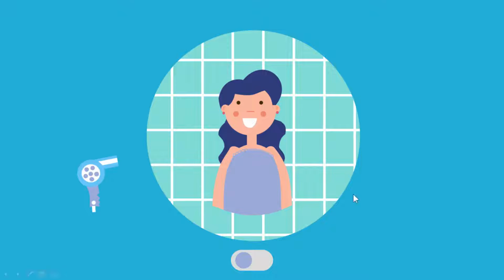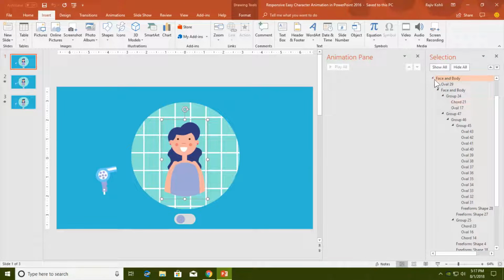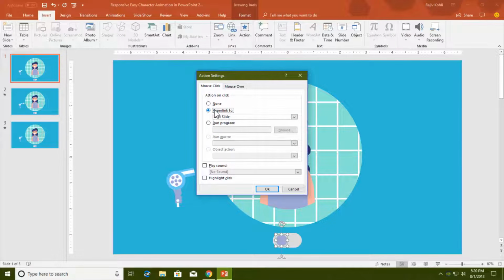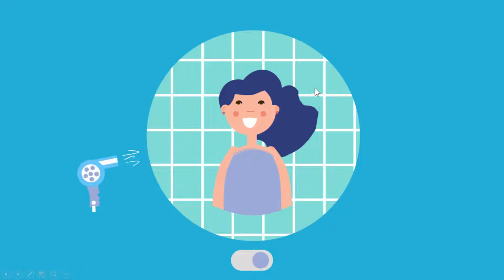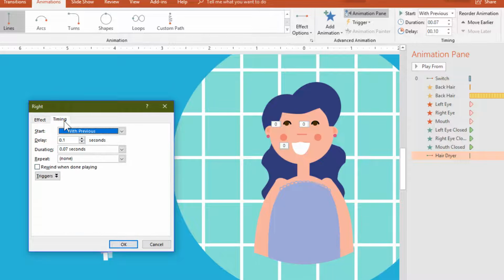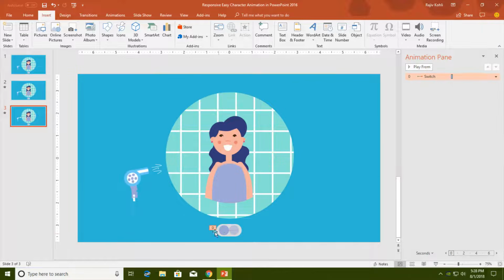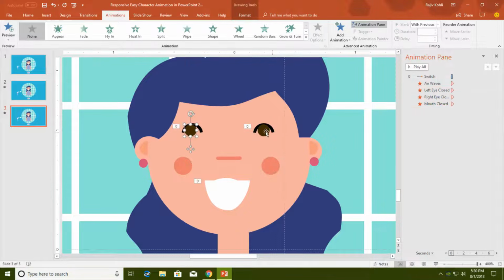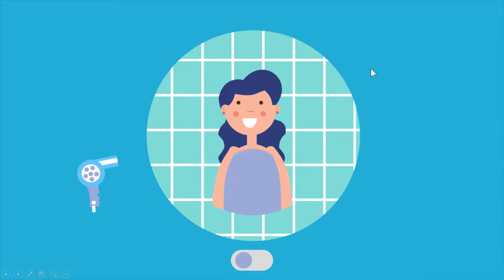Create Interactive Slides with Keyframe in PowerPoint Tutorial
Welcome to our comprehensive tutorial on creating responsive animations in Microsoft PowerPoint. In this video, we will guide you through the art of applying Action Settings to objects, enabling PowerPoint to respond to mouse clicks and bring your characters to life on the slide.

📋 Key Points:

- Master Responsive Animations: Dive into the world of interactive presentations. Learn to craft responsive animations that engage your audience and respond to user interactions. These skills can elevate your storytelling and educational content.

- Action Settings Unleashed: Discover the magic of Action Settings. We'll show you how to leverage this feature to apply animation triggers to specific objects, allowing for dynamic responses to mouse clicks. Your presentations will be more captivating and interactive.

- Character Animation Expertise: The heart of this tutorial revolves around the On/Off switch, which becomes a versatile tool for character animation. Explore techniques that apply to various scenarios, from character-driven narratives to educational content with animated figures.

- Seamless Looping: Achieve professional-level presentation flow by mastering the art of seamless looping animations between different slides. Dive into the intricacies of animation between the 2nd and 3rd slides, activated by the switch, ensuring your audience remains engaged.

- Ungrouping for Precision: For fine-grained control over your animations, we'll guide you on ungrouping objects, particularly focusing on the "Face and Body" element in the 2nd slide. This technique allows you to animate individual elements like the character's eyes and mouth separately, unlocking creative possibilities.

- Diverse Animation Effects: Throughout the tutorial, we'll explore a spectrum of animation effects. From Motion Paths to Spin, Grow/Shrink, Appear, and Disappear effects, you'll gain mastery over tools that enhance the visual appeal of your presentations.

- Creative Inspiration: Acknowledging the influence of Tamer aka Remat, we highlight how adapting ideas from talented creators can elevate your PowerPoint animations. Drawing inspiration from experienced artists can spark your creativity and enhance your work.

📝 Learn More & Download the Responsive Character Animation PowerPoint Presentation (PPT):
[Access the Presentation]

🌻 Join us in exploring the world of Microsoft PowerPoint animations. The Teacher Point is your destination for expert guidance and creative insights.